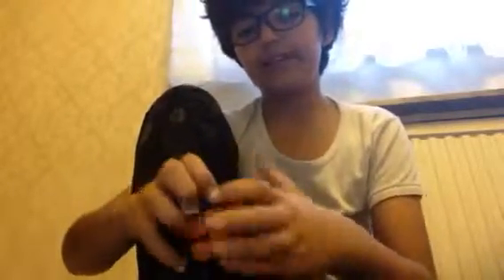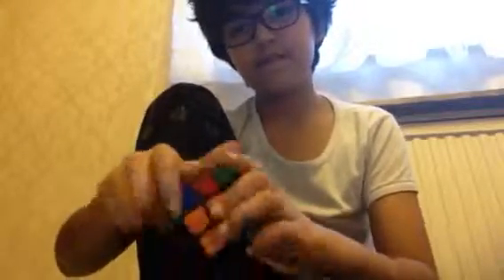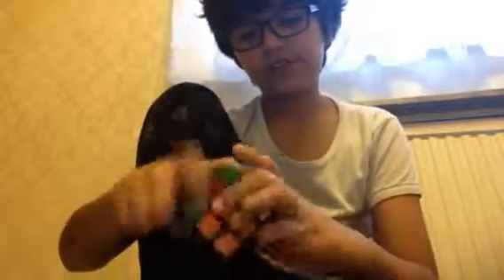How to solve a rubix cube with IAA method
Its a really easy method however you cheat !!